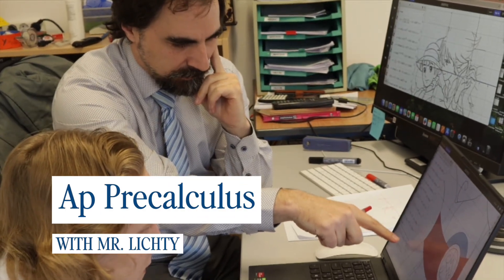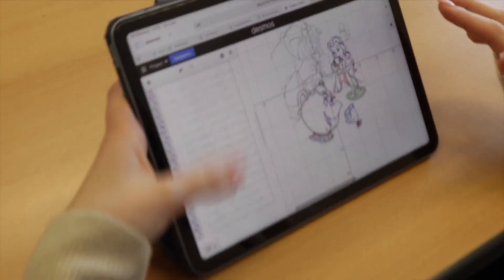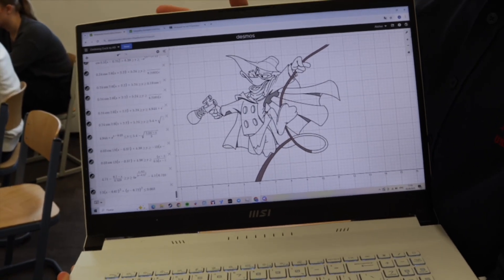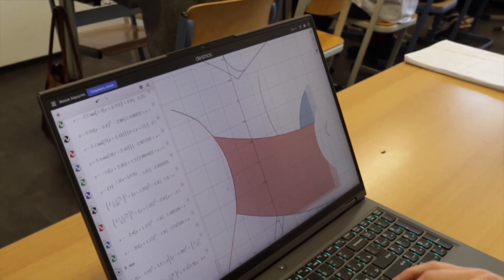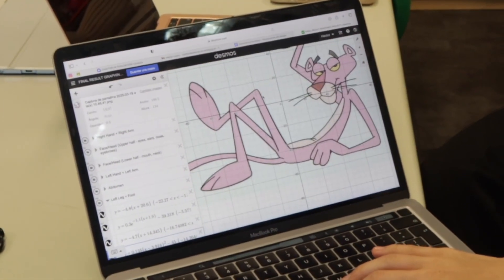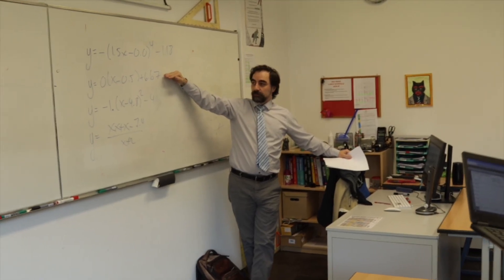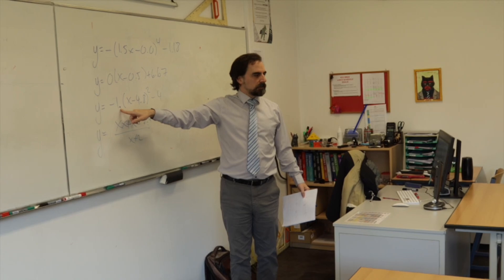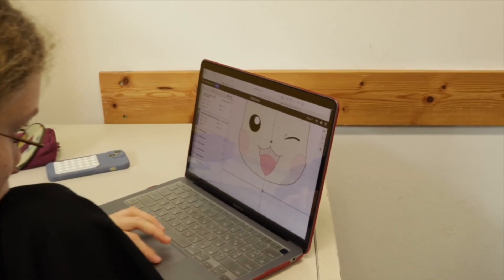Students Re-create Images Using the Graphs of Functions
Recently, the 11th-grade Advanced Placement® precalculus and mathematics 11 classes worked on a cumulative graphing assignment that tasked them with re-creating an image using the graphs of different types of functions. The 2-week-long project allowed students to apply hard-earned knowledge of parent functions and their transformations in a creative and artistic manner. We invite you to watch the video below featuring video from two classroom visits, one from the early stages of the project and the final day.